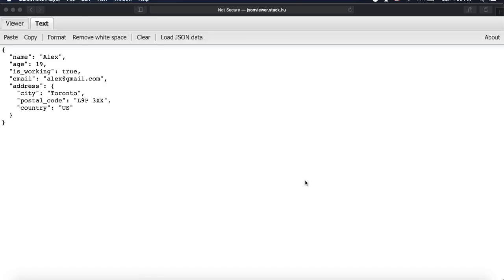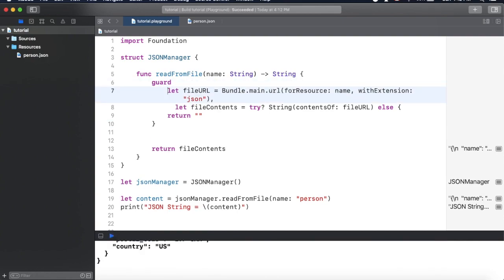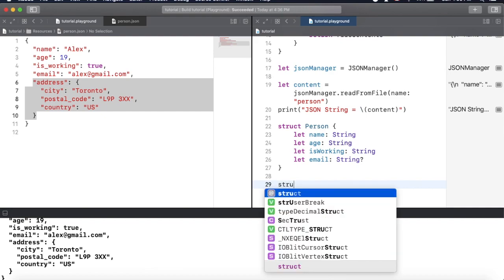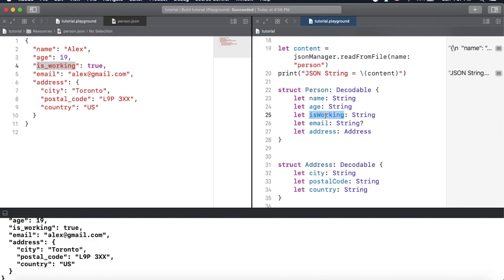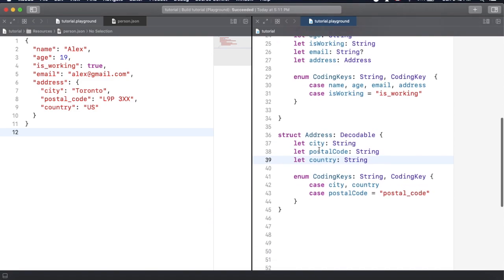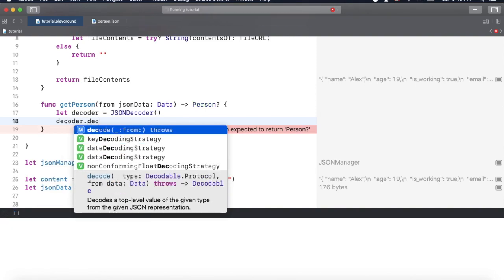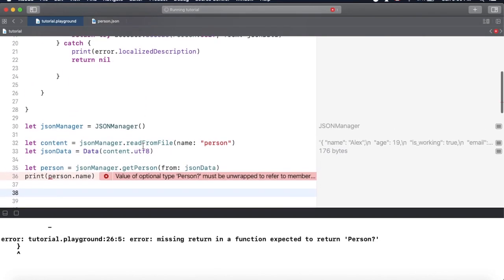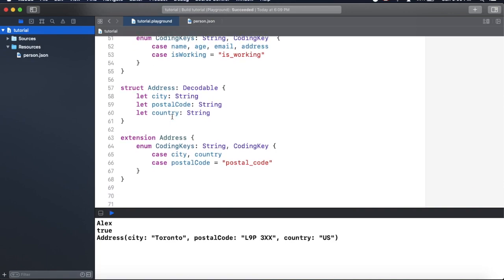Parsing JSON step by step using Codeable protocol in Xcode 12.4 Swift 5 in 2021 (Part 2/3)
In our previous tutorial, we looked at how a JSON looks like and how to write a correct JSON.

In this tutorial we will step by step look at how to parse and decode using Codeable protocol in Apple Swift 5 using technique in which we mirror our Swift structure based on JSON format.